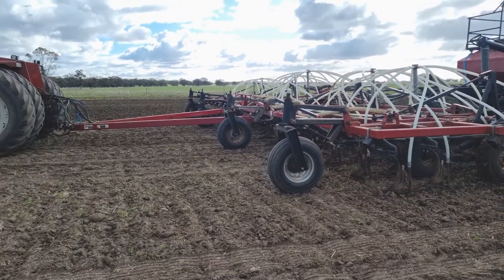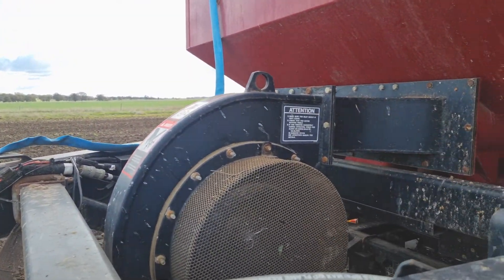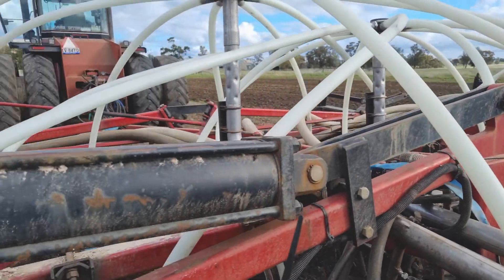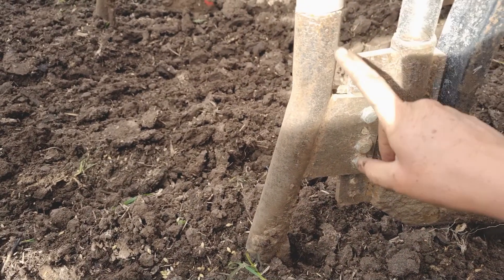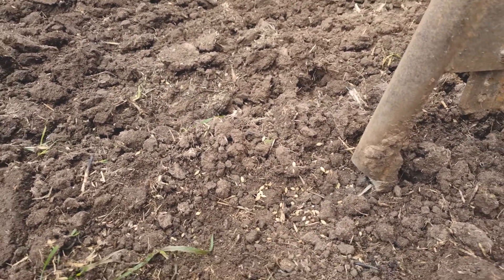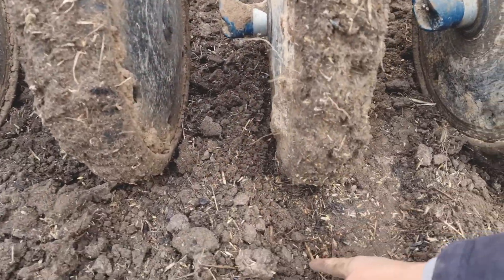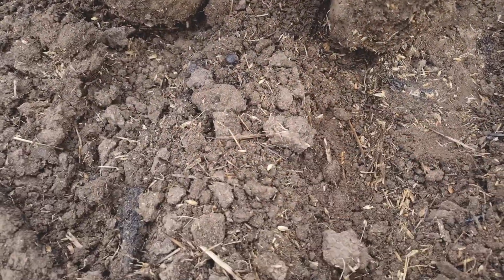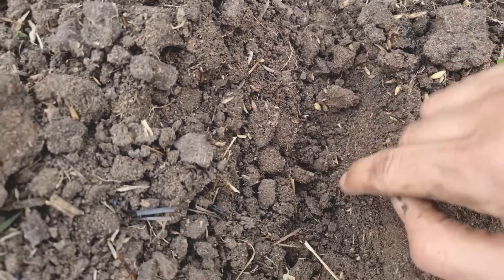How does an Airseeder work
Short video explaining the basic parts and function of an Airseeder used to sow grains in Australia.